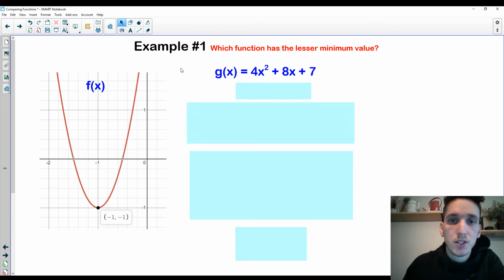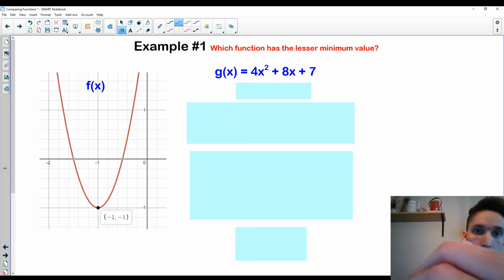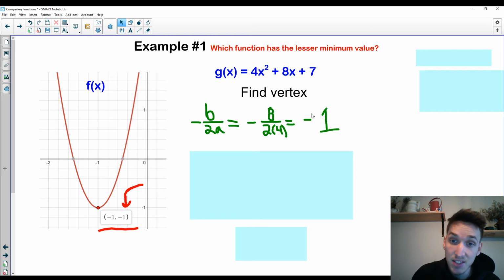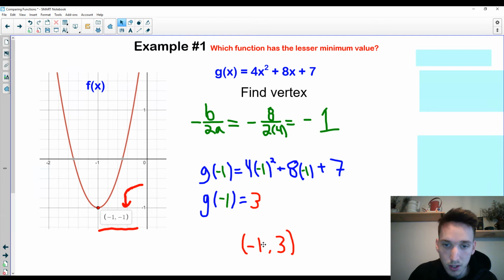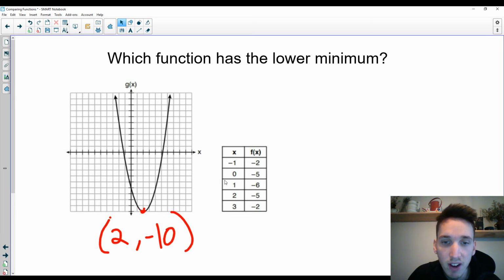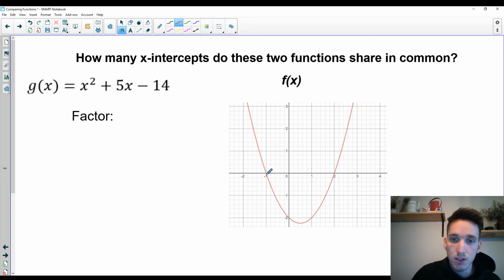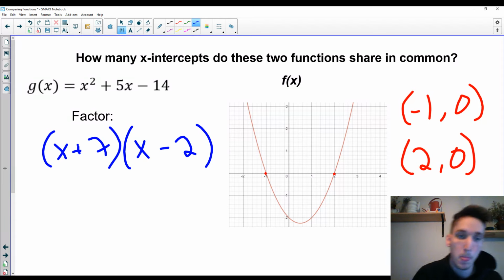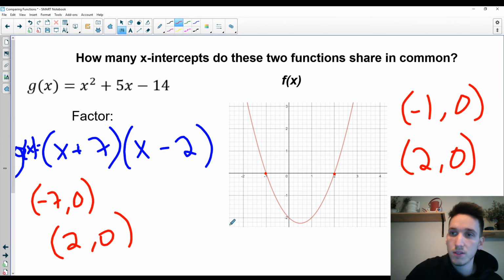Comparing Quadratic Functions